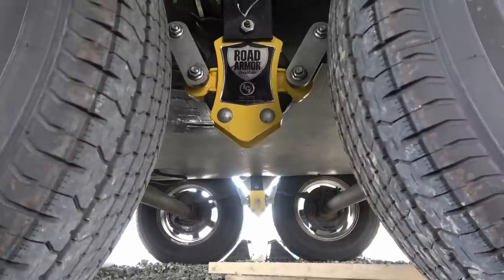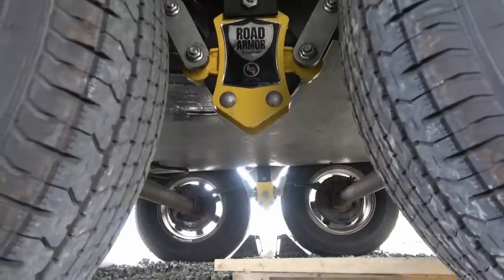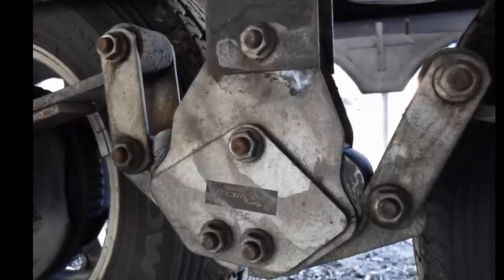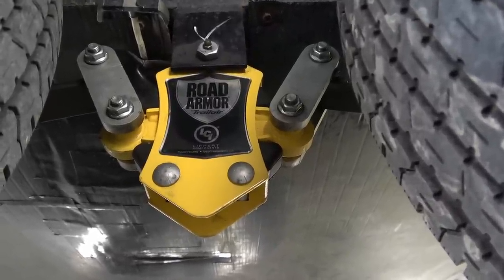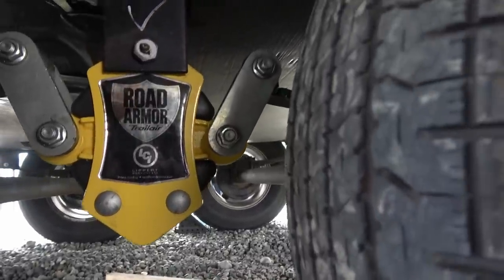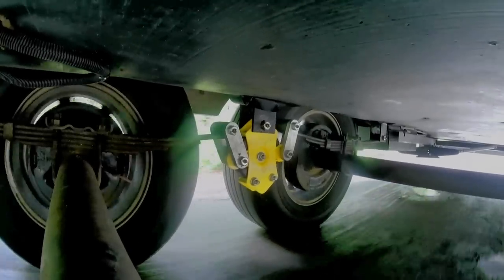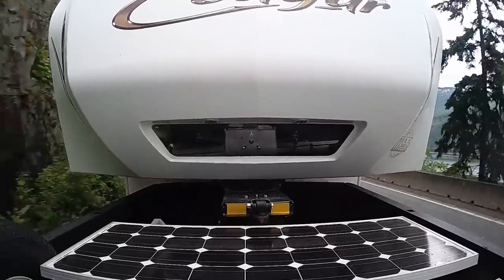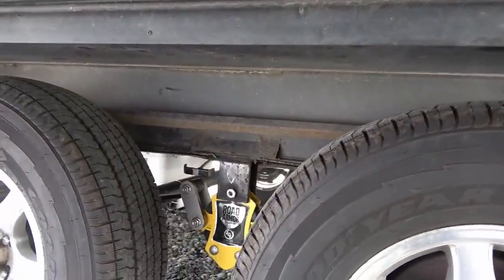*Update* Road Tested my Recent Road Armor Suspension Upgrades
In this video, I update you on my recent suspension upgrades from Lippert. I upgraded my old OEM parts by installing new Road Armor Equalizers, heavy-duty aluminum shackles, bronze bushings, and greaseable wet bolts.

Overall I honestly didn't feel a whole lot of difference in the way the rig towed as the previous Trail Air EQs did a good job. However, I'm very pleased with the extra strength and quality of the new components. I feel the new parts will last much longer than the OEM stuff I replaced.